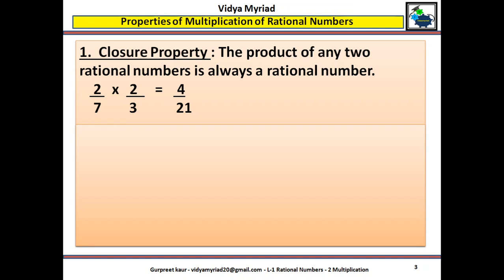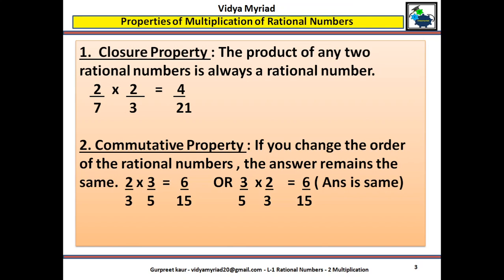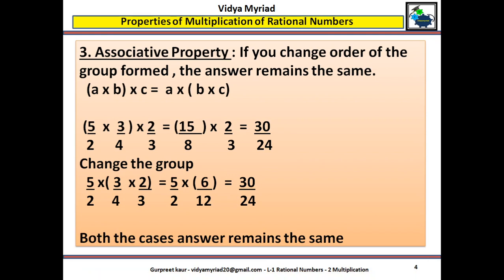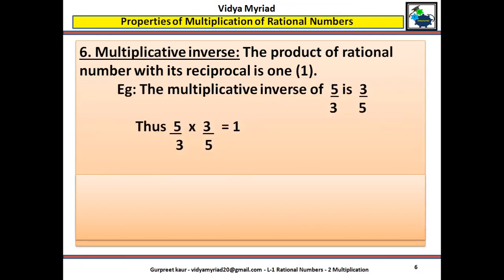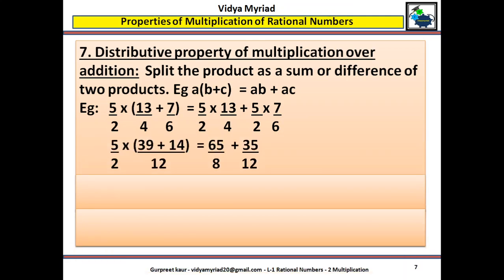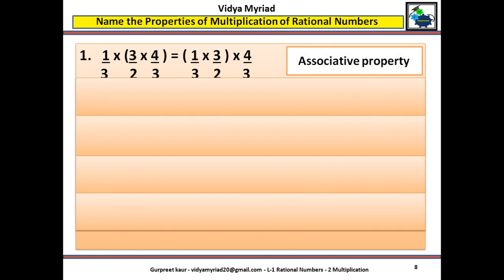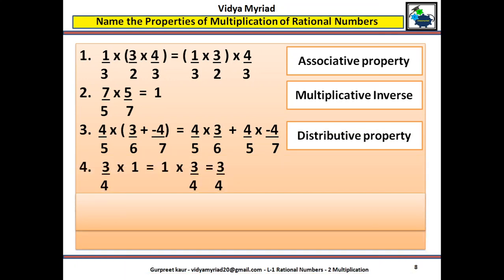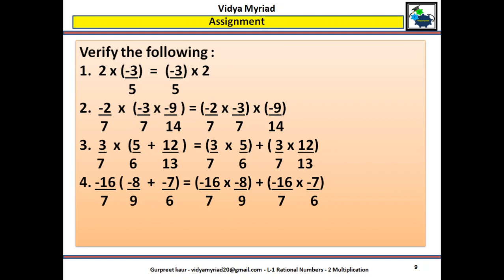Class 8 II L- 1 II Rational Numbers II Part 2 II Properties of multiplication II Vidya Myriad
Hello Students,
This video is for Class VIII / 8 on L-1 Rational Numbers in which properties of multiplication of rational numbers are explained. Various properties like closure, commutative, associative, multiplication inverse, property of 1 and 0 and distributive property of multiplication over addition are explained with the help of examples.
An assignment is prepared at the end as verify the following. Students must solve it and check whether LHS = RHS or not.